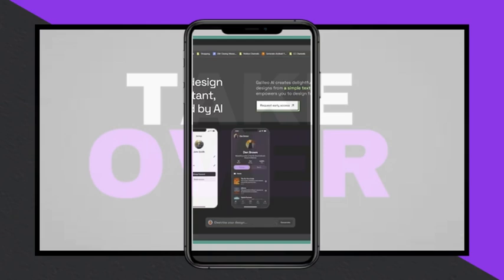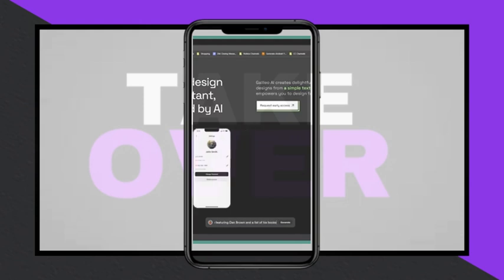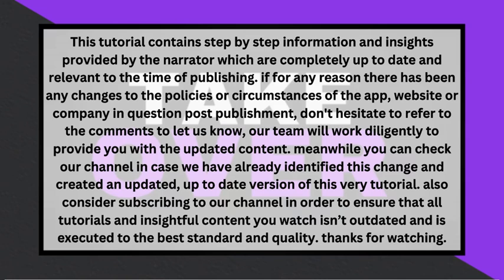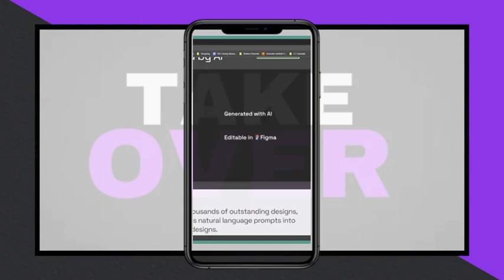Galileo AI: How to Generate User Interface Design with AI in 2025